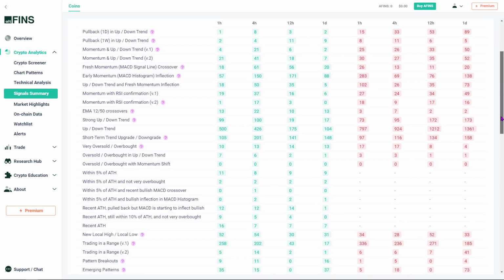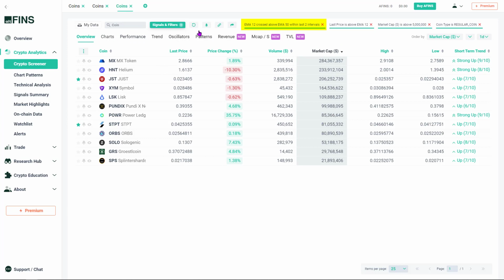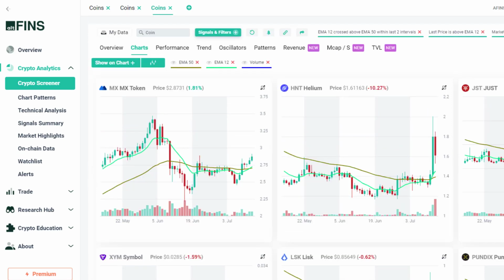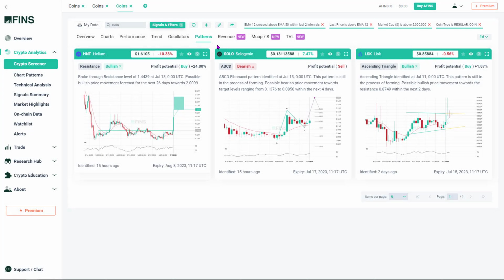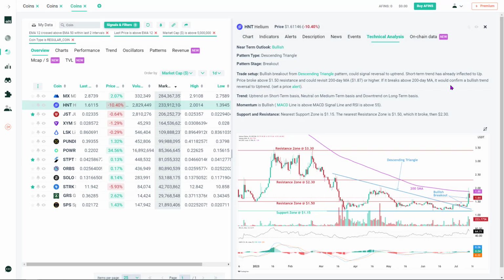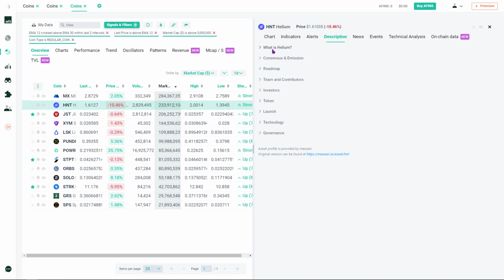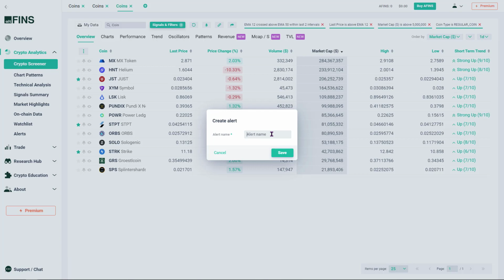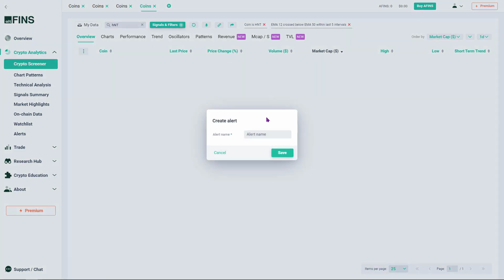How to trade EMA crossovers (HNT example)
This video demonstrates how to:

(1) Scan 3000 coins to find 13 that have had a recent bullish EMA 12 / 50 crossover
(2) How to create alerts to be notified of such bullish trade setups in future

We also analyze Helium (HNT) as a potential trade setup for EMA 12/50 crossover strategy.